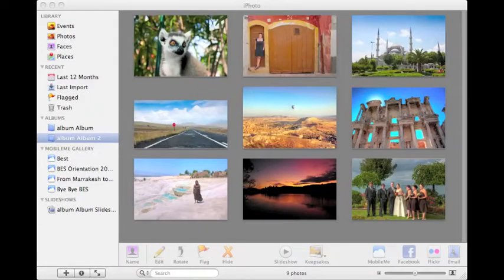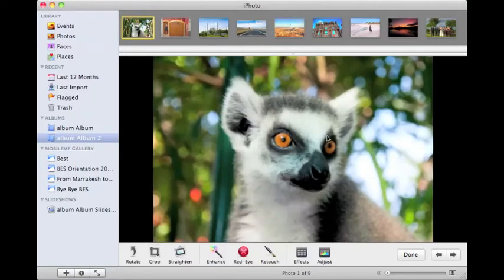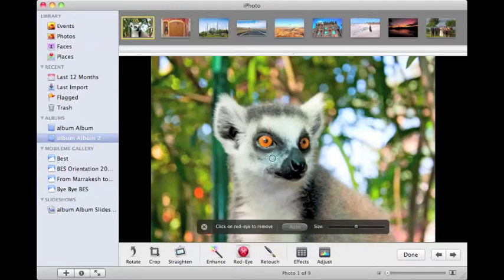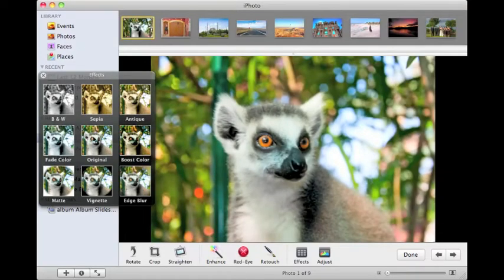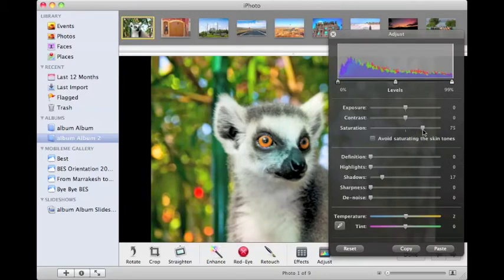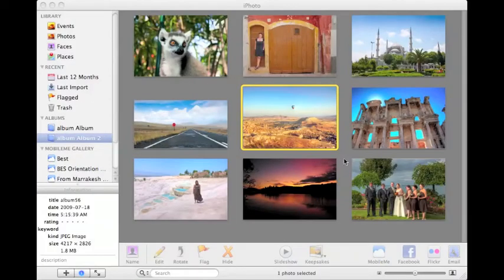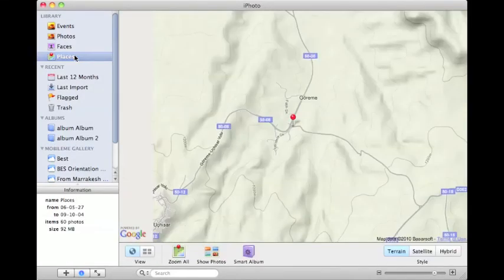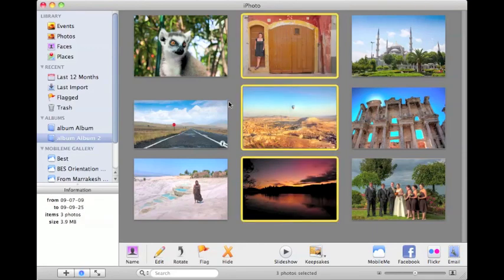Follow up to iPhoto video (everything else)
Last week I answered the specific questions you had about iPhoto. This week Ill be covering some of the topics we missed last week.  Specifically...
-Photo Touchup and Editing
-The Places Feature
-Uploading your photos to facebook / flickr / mobile me